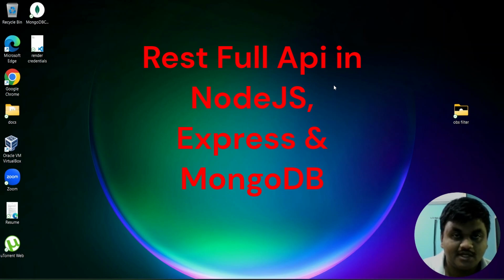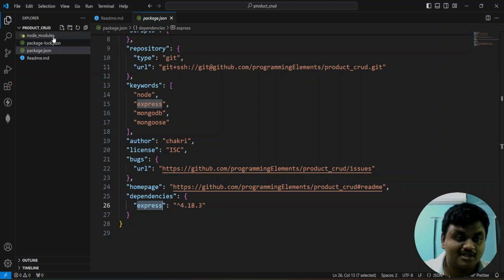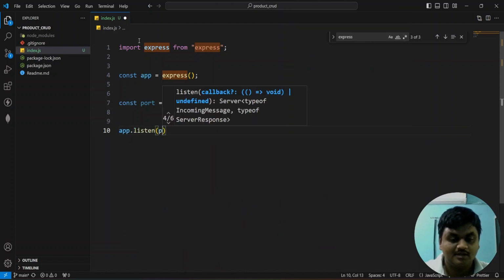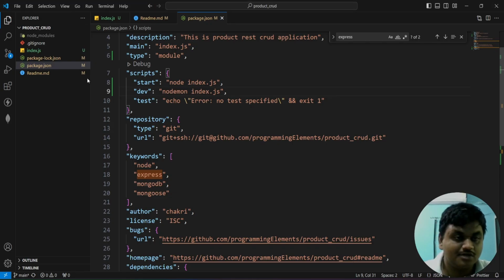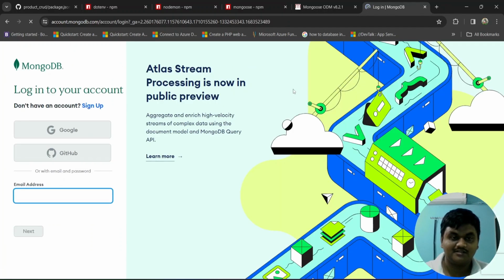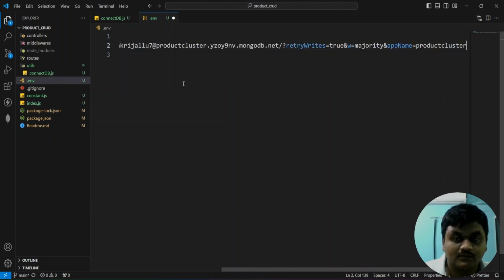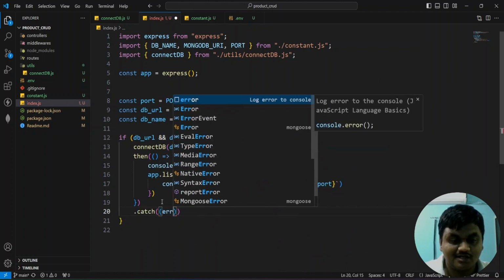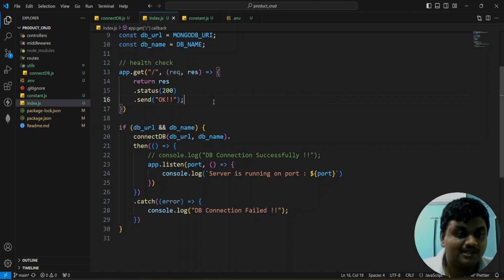Product CRUD REST API 01- NodeJS , ExpressJS & MongoDB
Welcome to programming elements channel

NodeJS , ExpressJS & MongoDB
Modules :
             -  express
             -  dotenv
             -  nodemon
             -  mongoose

Similar Searches:
How to develop the product crud rest api?
How to develop the nodejs rest api?
How to develop the rest api in nodejs?